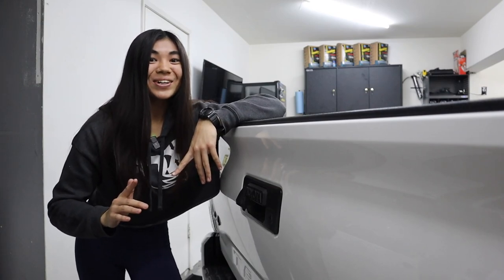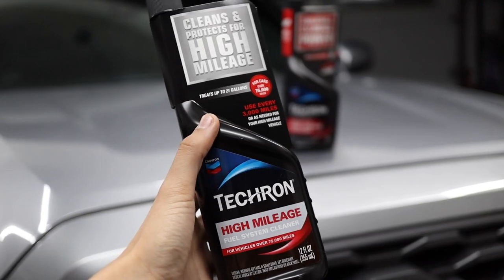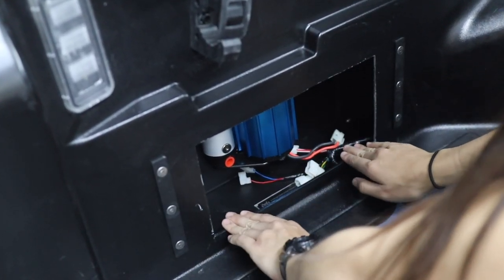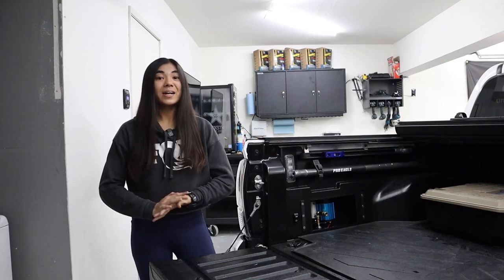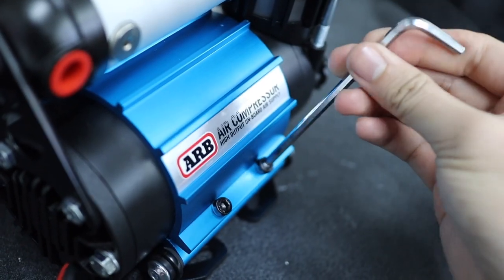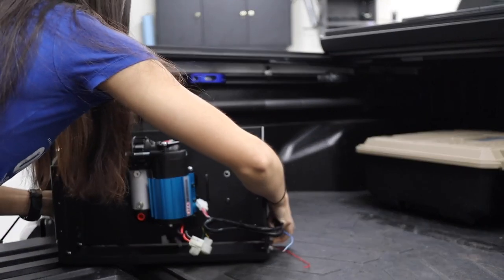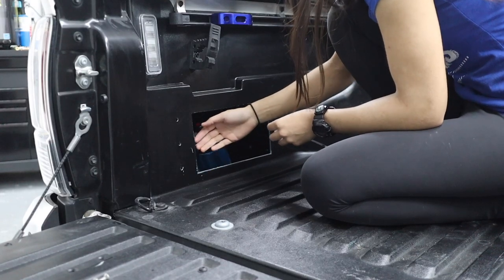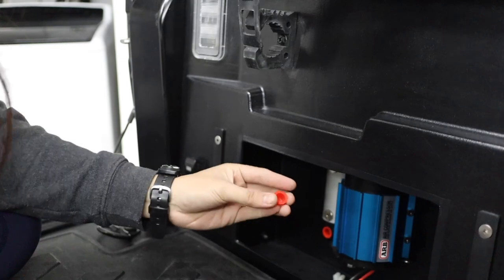Installing a HIDDEN Air Compressor in the Toyota Tacoma Bed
🚗 GIVEAWAY CLOSED🚗 Thank you to Havoline and Techron for sponsoring a 100k subscriber giveaway!
    • Prize: 4 boxes of Havoline PRO-RS (or Havoline Lifelong if PRO-RS doesn’t suit your vehicle's required oil viscosity grade), 6 bottles of Techron Complete Fuel System Cleaner (or 6 bottles of Techron High Mileage Fuel System Cleaner), and a bunch of goodies!
    • Rules for valid entry:
        • Entrants must leave a comment on this video with their Instagram handle and what their favorite video on my channel is.
        • Entrants must follow @chevrontechron, @havolineusa, and @chloekuotaco on Instagram.
        • One winner will be randomly selected to win the entire prize.
        • Entries will be valid until February 28, 2023.
        • Winner will be announced March 1, 2023 and DM’ed on Instagram.

In today's video, I install an ARB air compressor into the bedside of a Toyota Tacoma!

-- Materials --
- Misc. Supplies
    - 1/4" NPT fittings (I found mine at Home Depot, you need a tee fitting to fit the pressure switch and the air hose fitting)
- Add-a-circuit (mini, low profile type)
    - 10 and 14 AWG wire
    - Butt connectors/eyelets
    - Inline fuse
    - Solder
    - Heat Shrink

0:00 - Introduction
2:10 - Thank you for 100k! ❤️
3:51 - GIVEAWAY
5:42 - Compressor demonstration
6:28 - Features
12:54 - Pros/Cons
17:28 - Install